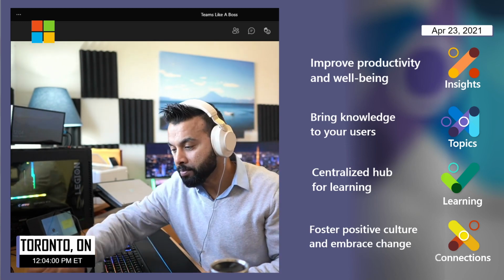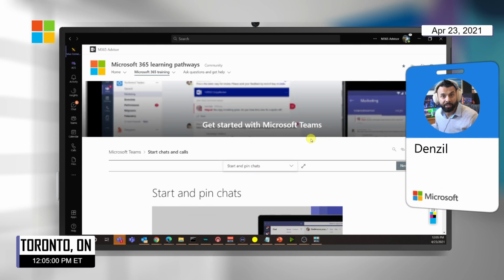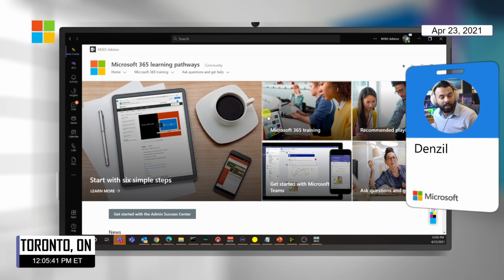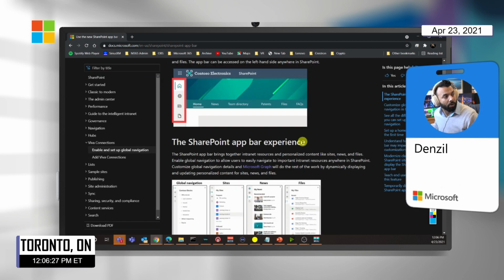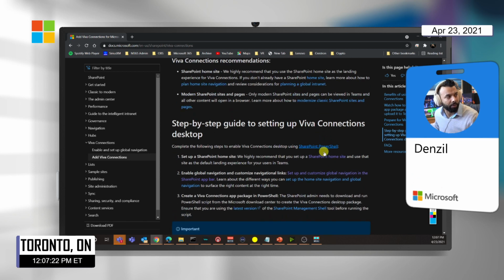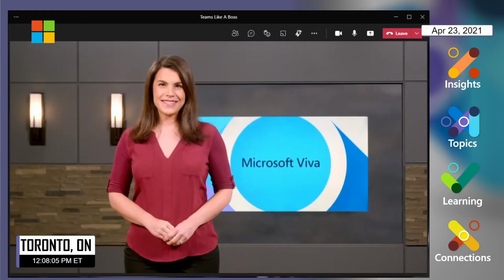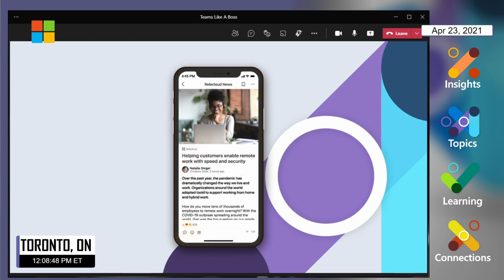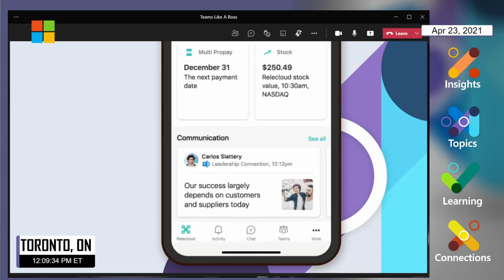Get Started with Viva Connections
✈ Come take a trip with me to VIVA LAS CONNECTIONS!

Microsoft Viva is your new integrated employee experience, empowering everyone to be their best. You can get started today by preparing to deploy the desktop experience and patiently await the mobile experience coming this summer.

🎥 In this clip, I am using the Teams App Studio to customize my Intranet Logo, pin my Teams App built on SharePoint Modern Communications Site Template to the top of my left navigation.